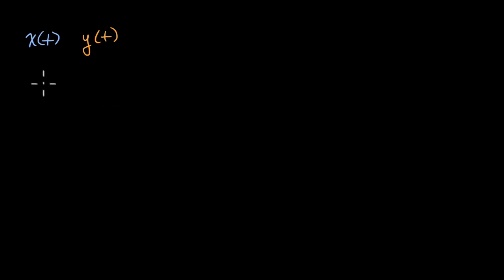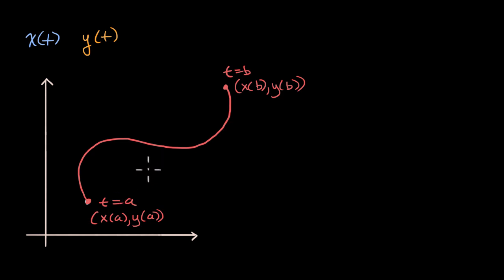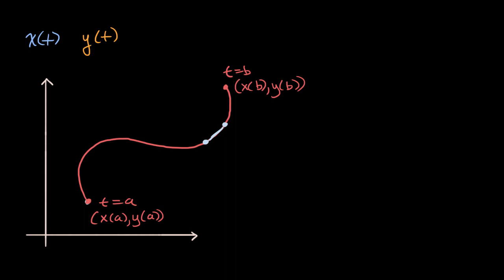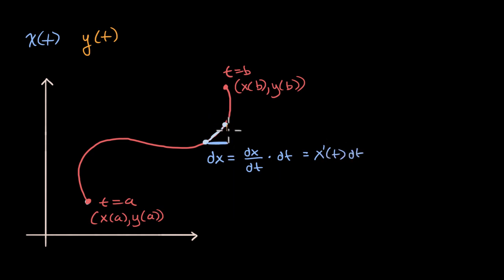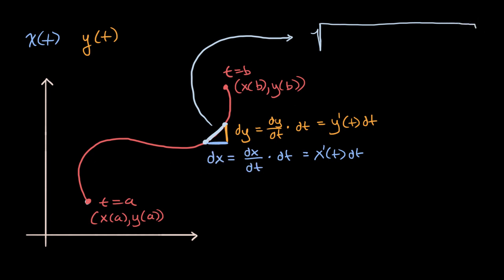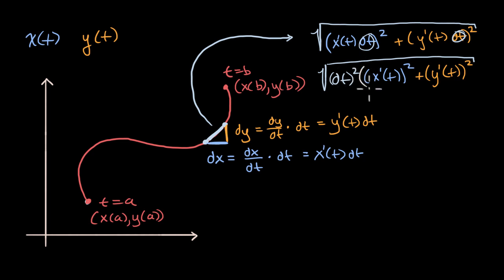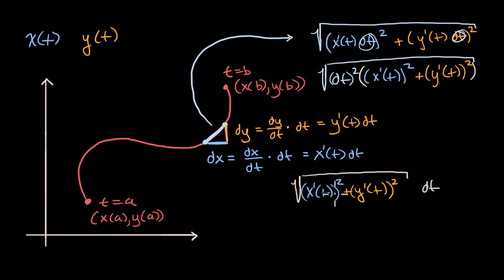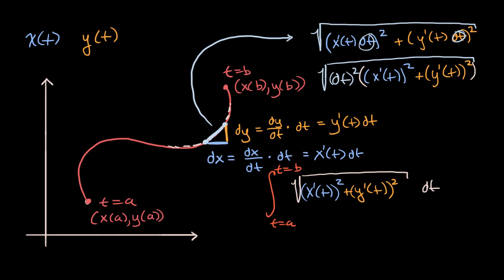Parametric curve arc length | Applications of definite integrals | AP Calculus BC | Khan Academy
Courses on Khan Academy are always 100% free. Start practicing—and saving your progress—now

A finely tuned example demonstrating how the arc length formula works.